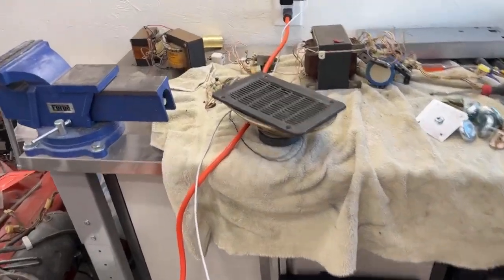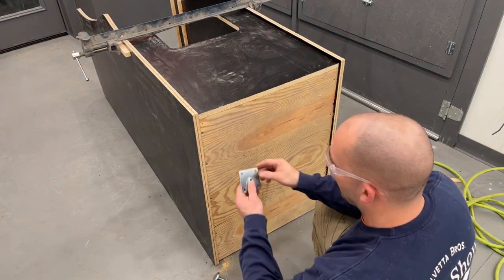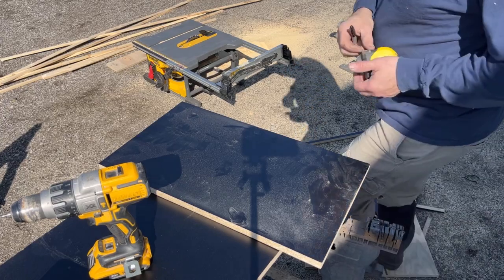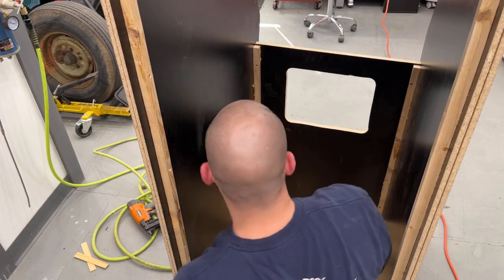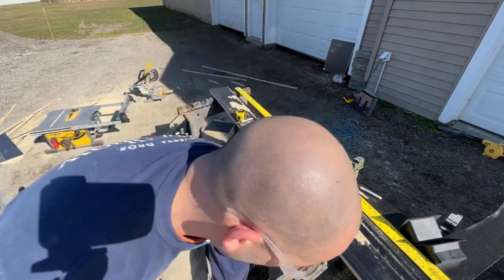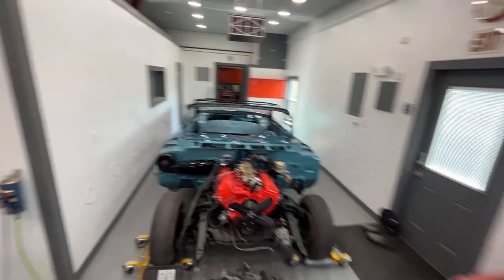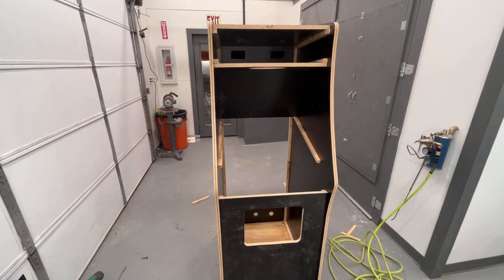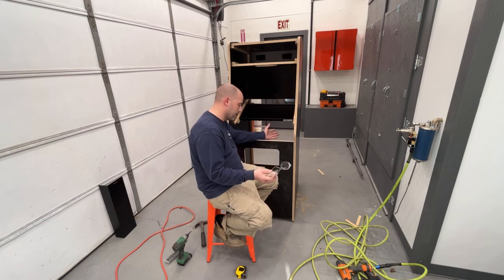New Pac-Man arcade cabinet build part 2